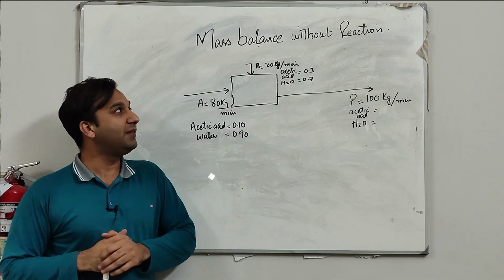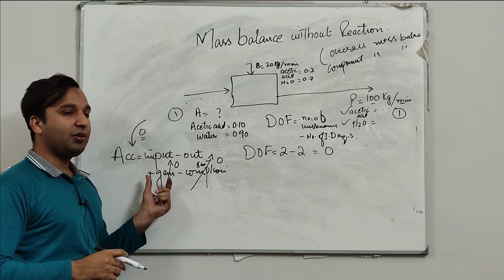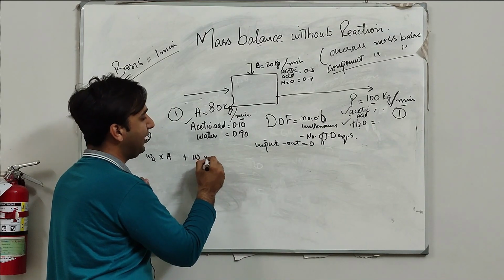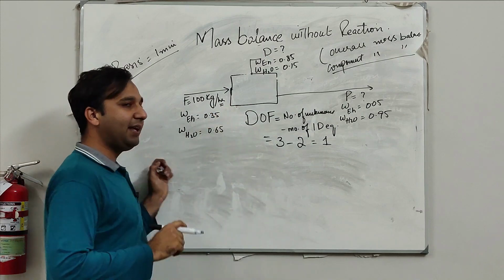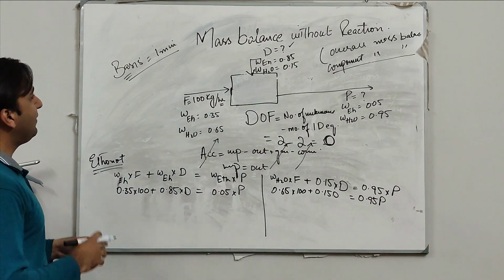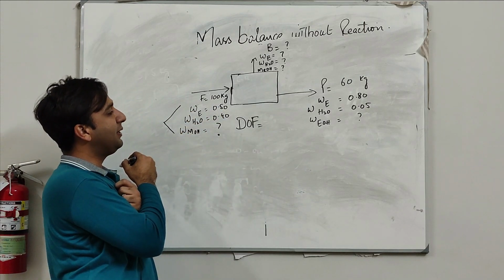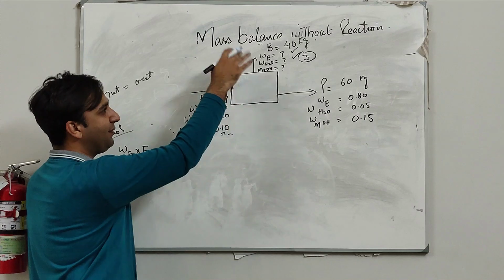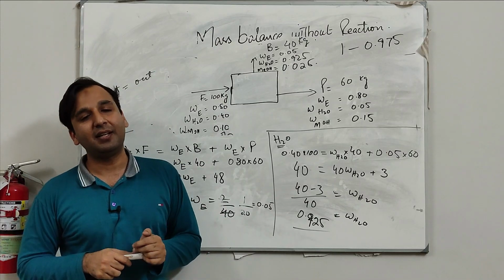L#1 | Mass Balance Without Chemical Reactions: Solving 3 problem examples.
In this video, we tackle three detailed problems, ensuring a comprehensive understanding of each step involved in the mass balance process:
Problem Statement: Clearly define the system and what needs to be solved.
Understanding the Problem: Identify inputs, outputs, and the system boundary.
Degree of Freedom (DOF): Calculate the DOF to determine solvability.
General Mass Balance Equation: Apply the equation to the system.
Solving the Equations: Step-by-step solution to find the unknowns.
I tried to explain it with detail